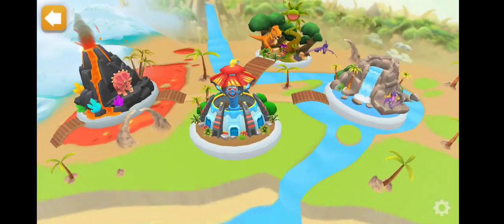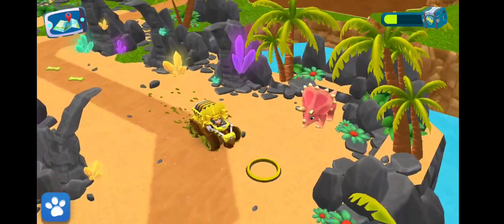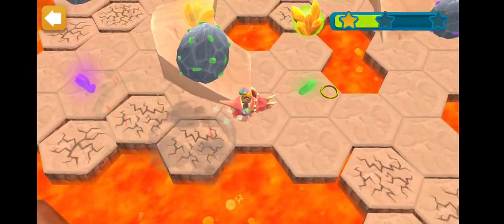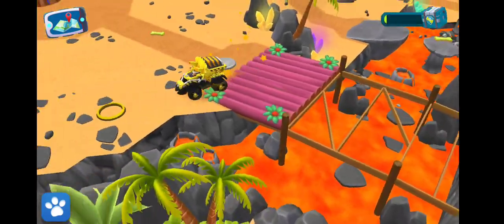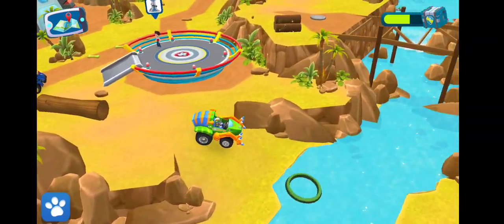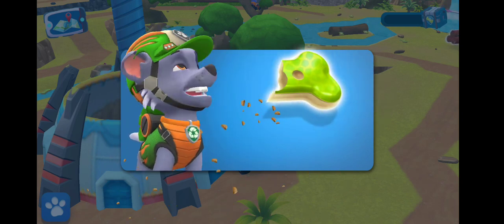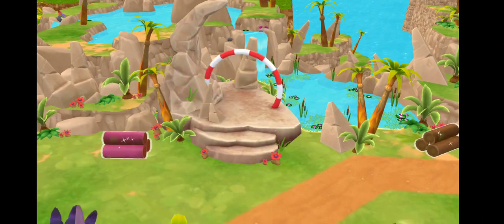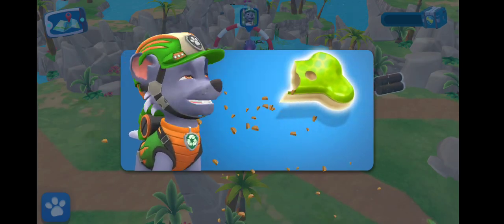Let's have fun playing with the claw team🐾 the paw patrol! 🦖 #68 @Fun Girl Games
🌺 download games 🌺

PLAY WITH YOUR FAVORITE PUPS – The Pups are ready to go! Ride around Adventure Bay with Chase, Skye, Marshall, Zuma and Rocky (More pups added soon!). Each pup has a special skill and vehicle for all your rescue needs.

SAFE & KID FRIENDLY  - Kids games designed for preschool, kindergarten, elementary school boys & girls. Educational, engaging and fun games for kids to explore from their favorite TV, YouTube Kids & Netflix show! Easy game play to learn, for young children and toddlers aged 3-6. Parents and other family members can play along too!

🌺More game🌺
Before you download this app, please note that it is free to try, but some options may only be available via in-app purchases. In-app purchases cost real money and are charged to your account. To disable or adjust the ability to make in-app purchases, change your device settings. This app may contain contextual advertising (including the option to watch ads for rewards) from Budge Studios regarding other apps we publish, from our partners and from third parties. Budge Studios does not permit behavioral advertising or retargeting in this app. The app may also contain social media links that are only accessible behind a parental gate.